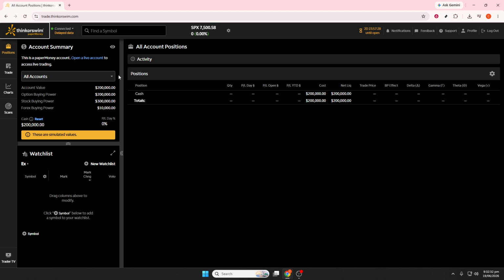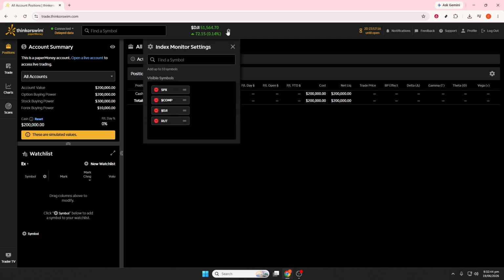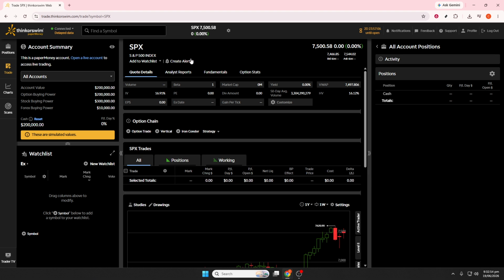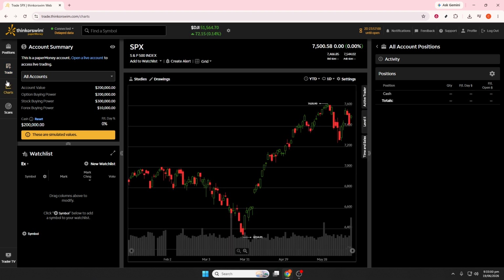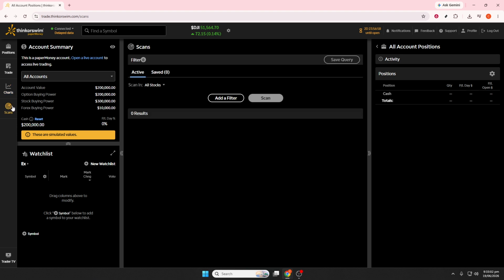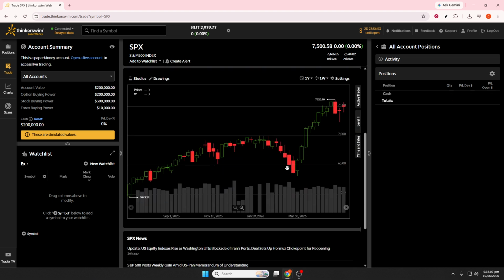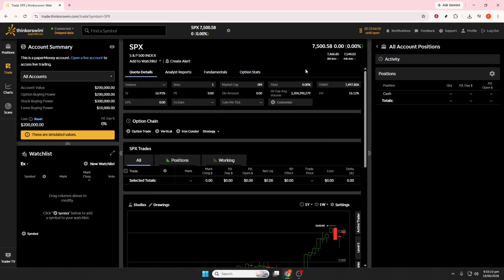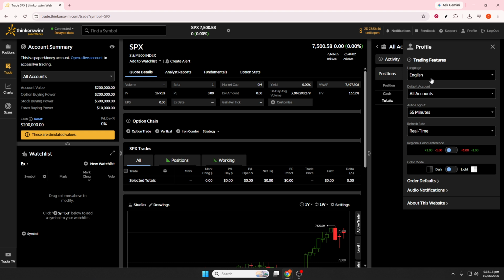How To Use Oco Brackets On Thinkorswim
Want to automate your trade management and reduce emotional decision-making? In this tutorial, you'll learn how to use OCO Brackets on Thinkorswim step by step. OCO (One Cancels Other) bracket orders allow traders to set both a profit target and a stop loss at the same time, helping manage risk and lock in profits automatically.

Whether you're trading stocks, options, futures, or ETFs, understanding OCO brackets can help you trade more efficiently and stay disciplined.

🔥 In This Video You'll Learn:
✅ What an OCO Bracket Order is
✅ How OCO orders work in Thinkorswim
✅ How to create an OCO Bracket order
✅ Setting profit targets and stop losses
✅ Managing and editing bracket orders
✅ Common mistakes traders should avoid

By the end of this guide, you'll know exactly how to place, customize, and manage OCO Bracket orders in Thinkorswim to improve your trading workflow.